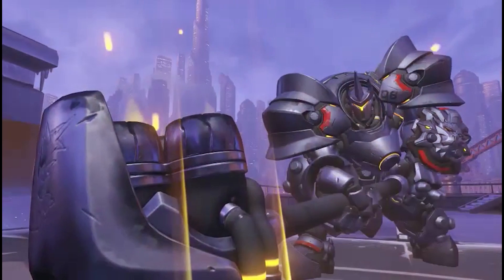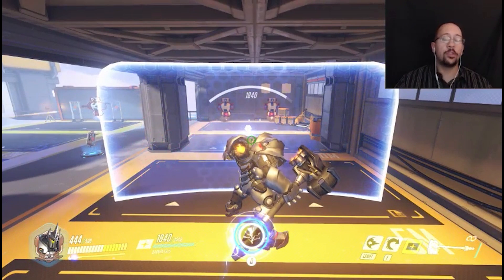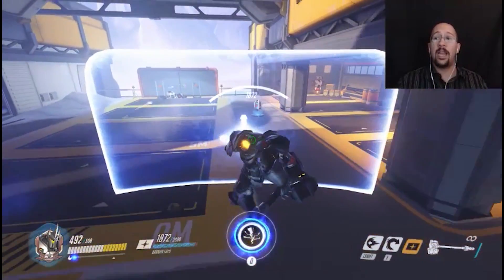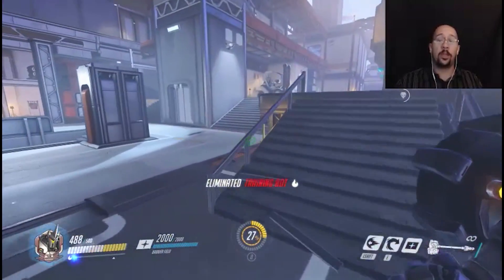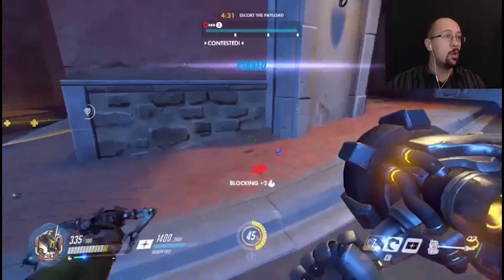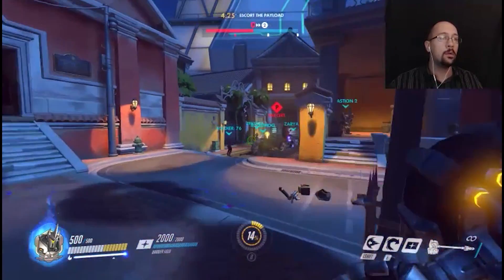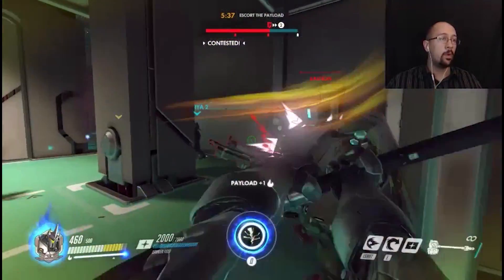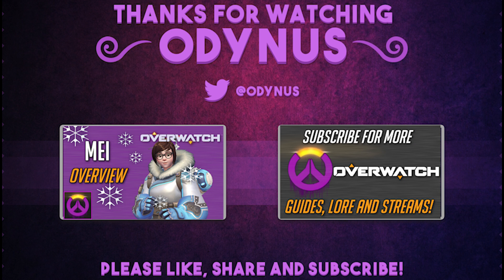REINHARDT OVERVIEW - Overwatch Guide - Let's Play Overwatch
Precision German Engineering! Reinhardt, the modern day knight, is an iconic tank and one hell of a fighter. Today we'll be going over his abilities and how he plays on the battlefield.

Check out podcasts produced by me on iTunes & Stitcher!

Stream Schedule
Monday - 7 PM EST collabs with Kawthir
Thursday - 7PM EST Classic Games
Friday - 7 PM EST Free to Play Games
Some Saturday & Sunday Evenings